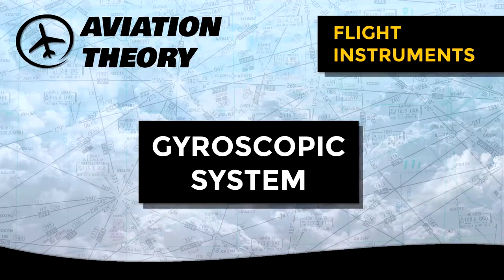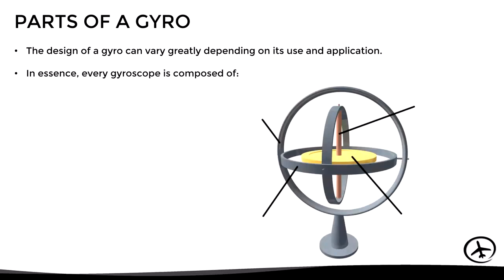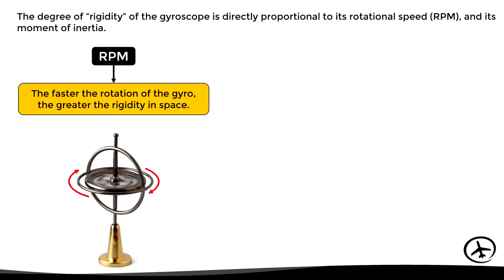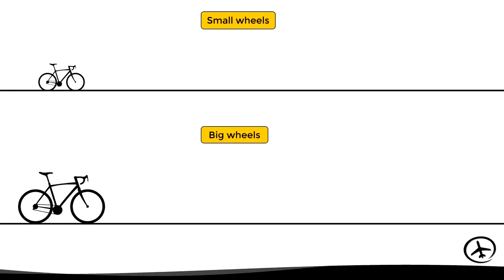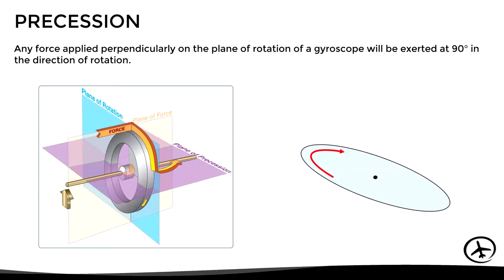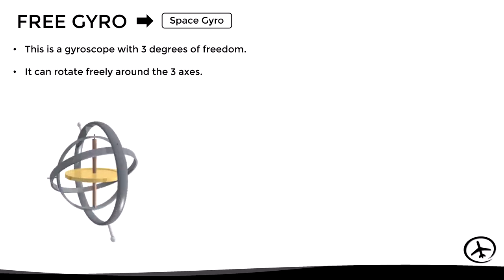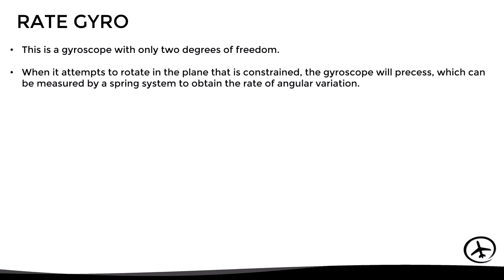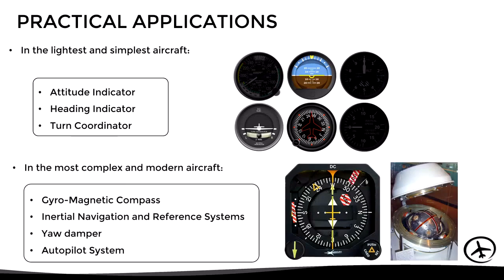Gyroscopic System Flight Instruments